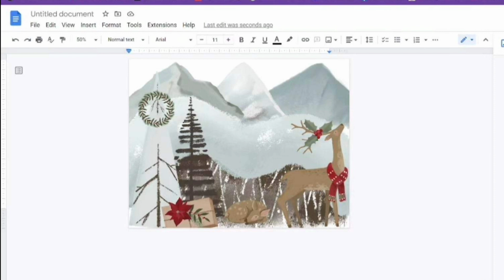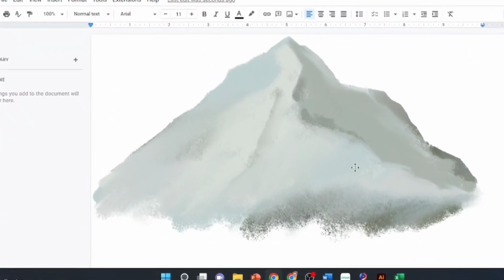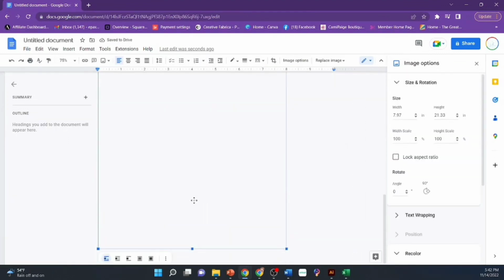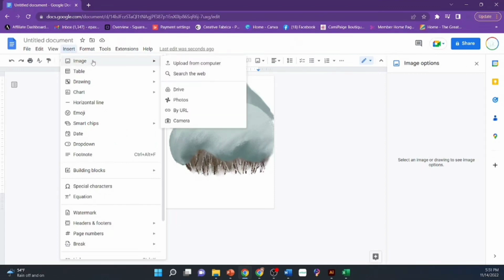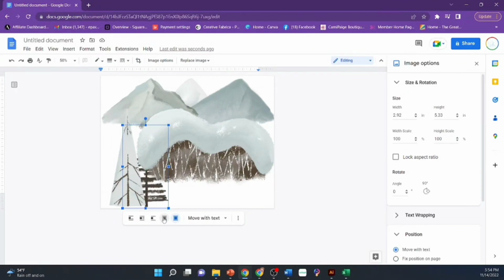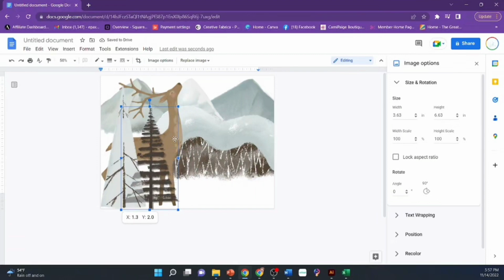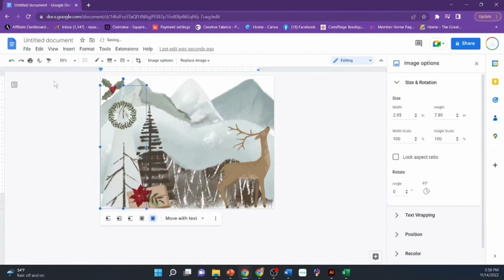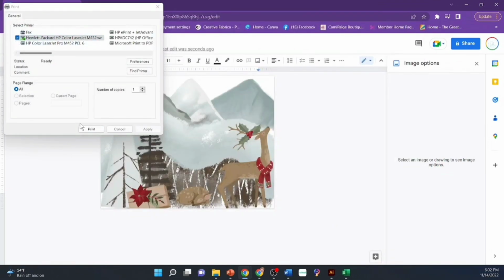How to create a WINTERY SCENE in GOOGLE DOCS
Hello welcome back!!! Today’s tutorial was inspired by Google Docs